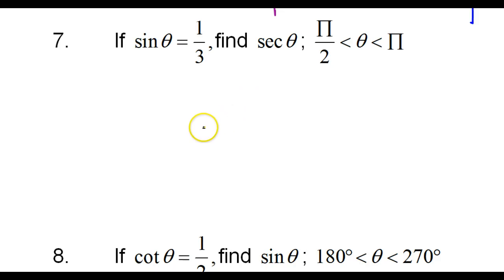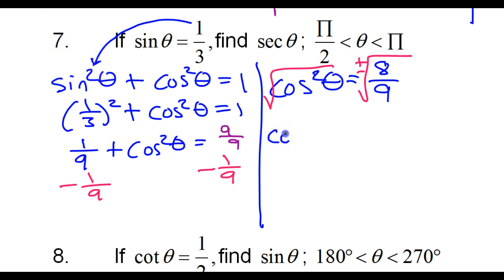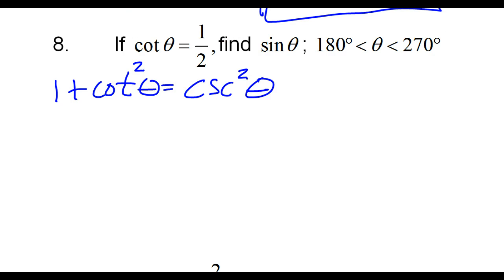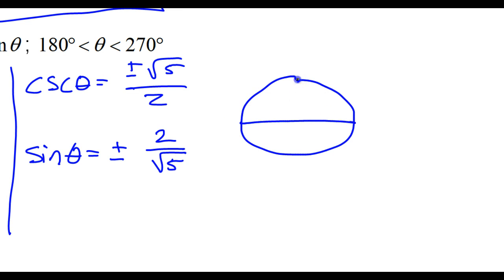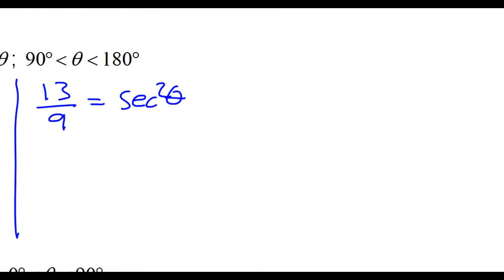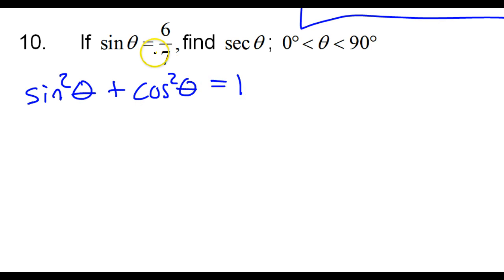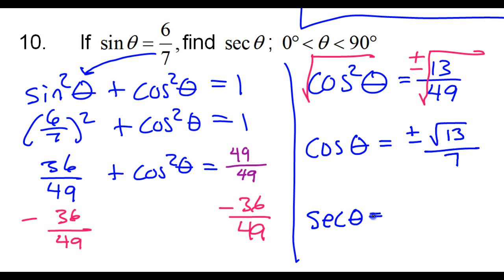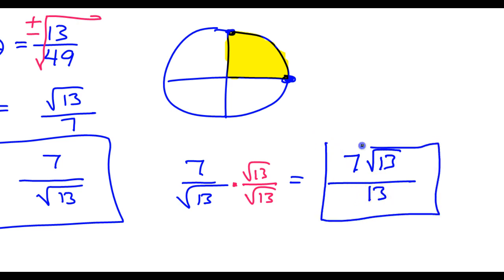Day 1 HW #7 to #10 Using trig Identities to Find the Value of a Trig Function